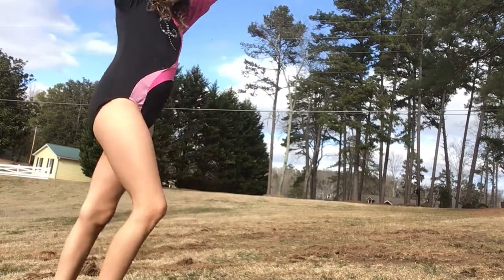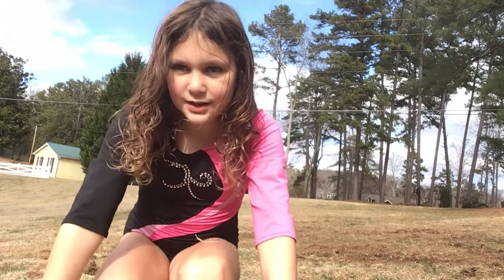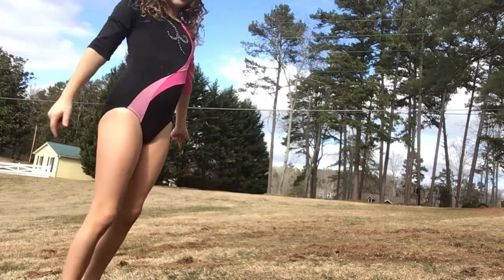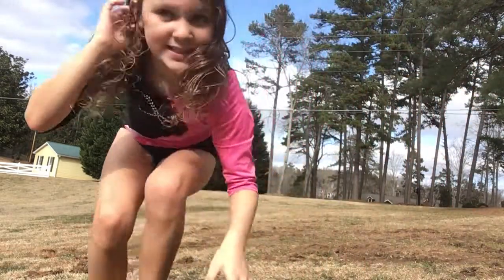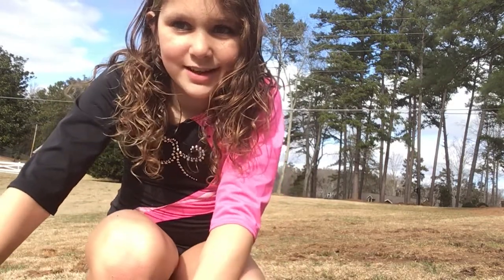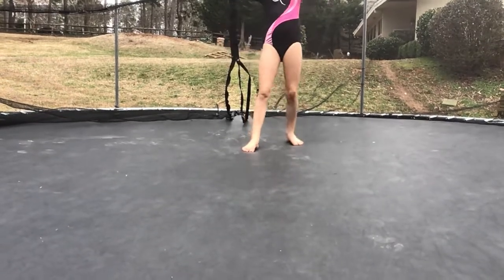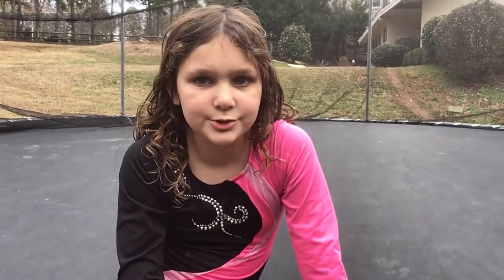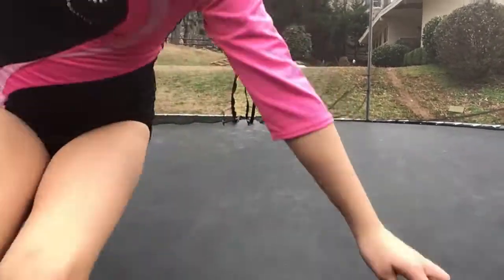How to do a hand stand easy and fun to learn